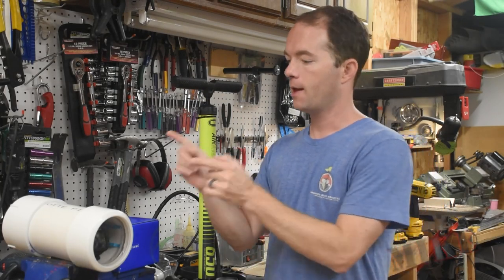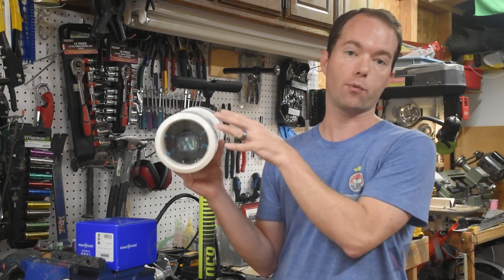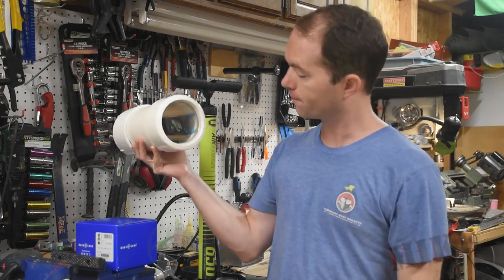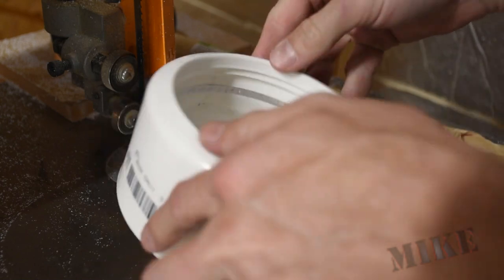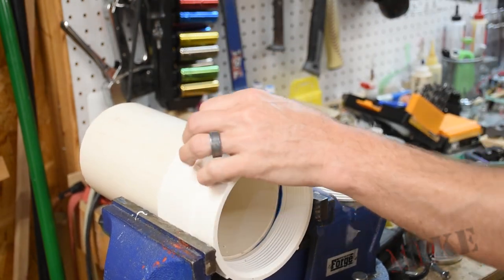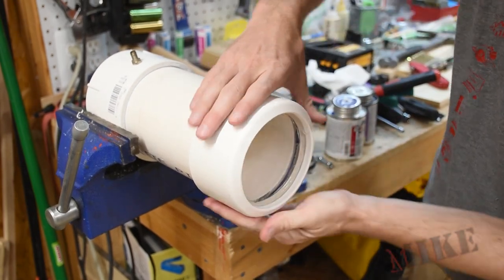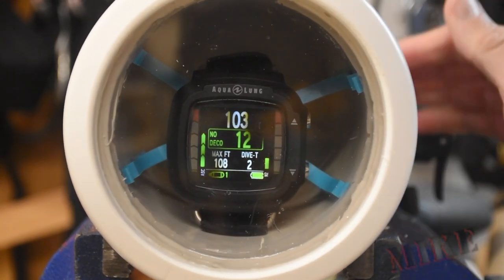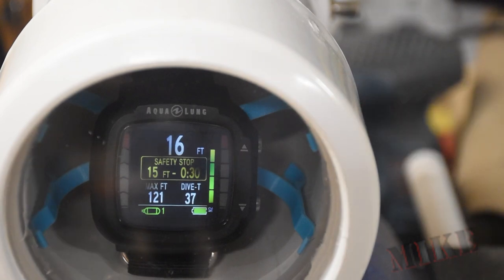Mini PVC Hyper/Hypobaric Chamber - Mikes Inventions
I wanted to test my new Aqualung i330R dive computer as well as many other things, so I finally had the excuse to build the pressure testing chamber I've been thinking about for a long time. It's made from 4" PVC pipe, and items are placed inside by removing the cleanout plug at the back end. The front end contains an acrylic window so I can see what's going on inside. Check out how I built it. This last half of the video shows the home dive screen on the i330R in a "dive" in the air to 121 feet, a safety stop at 15', and the surface mode screen. I'm working on an R/C servo tray I can insert in there with the computer so I can control all its functions on the surface and get used to using it while on the surface. That'll be a later video.